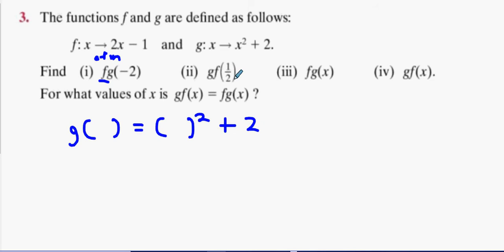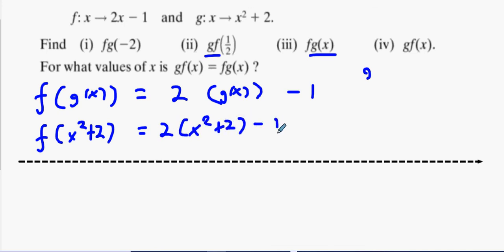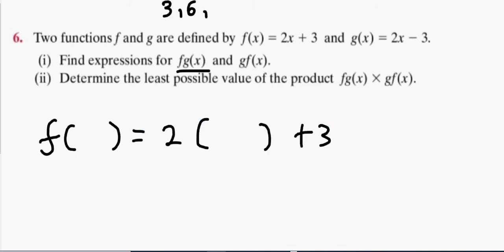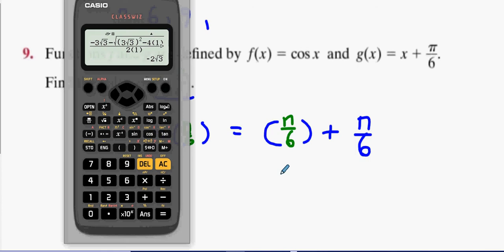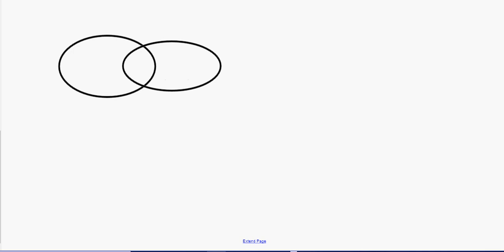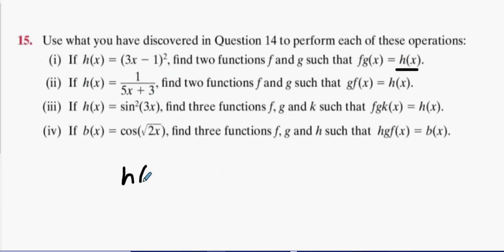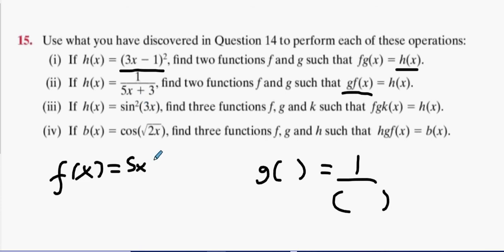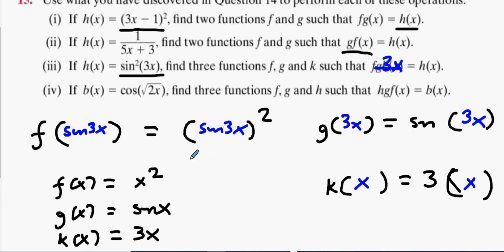6th exercise 8 2 q3q6q9q12q14q15